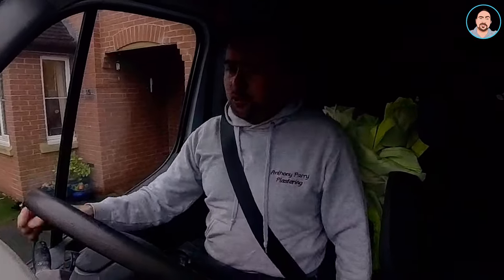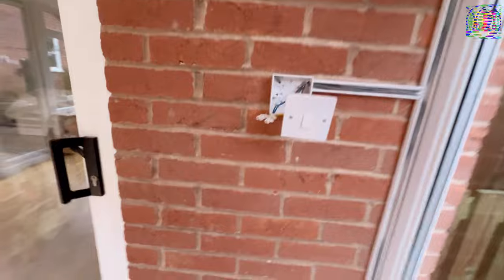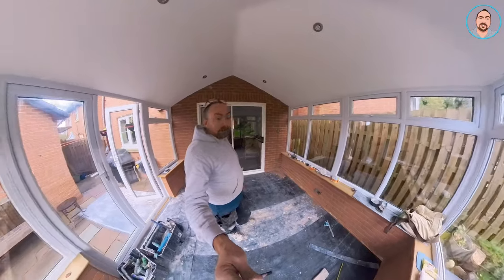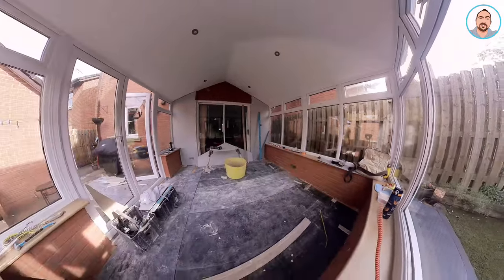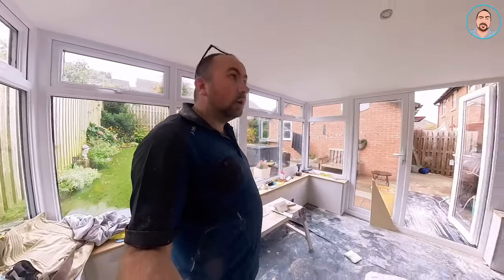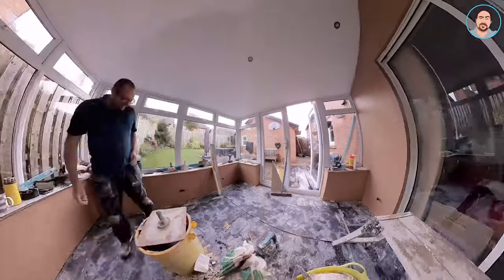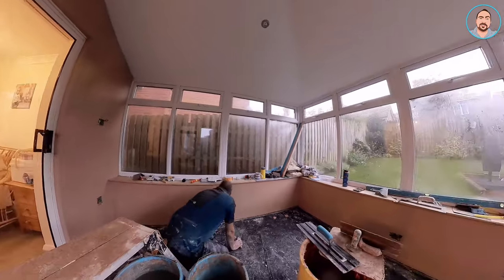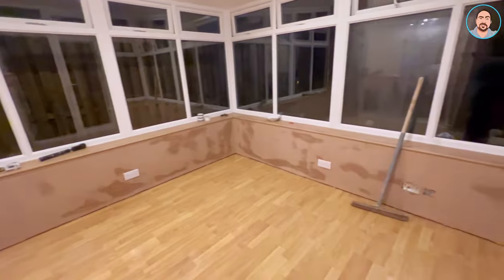My day Plastering, Job in a day start to finish. Lots of Tips and tricks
If you need a plasterer in the North Wales, go to my website fill in the form and I’ll get back to you as soon as I can

I’ll bring you tutorials, tool reviews and vlogs all about plastering.
My name’s Anthony and I’m a third generation plasterer from Prestatyn in North Wales. I’ve been plastering since 1999 and I’ve had the fortune to have been taught by my dad. I want to help spread the knowledge that I’ve learnt and to keep developing my skills. Plastering is an ever evolving trade and I would love for you to join me on my journey.

Below are links to the tools and gear I use and would recommend.
If you are thinking of buying any of these, please click the link and I would appreciate it. It all helps fund the channel.

Makita 18v multi-tool
My mixer - Makita dut130z
Makita USB charger

Marshalltown 14inch pre warn trowel
Speed skim steel flex
Refina plaxiflex plastic trowel
Ox handboard

Extras that I use
Blue grit
Roll and stroll carpet protector
Eazymix halftime
Eazymix extra time